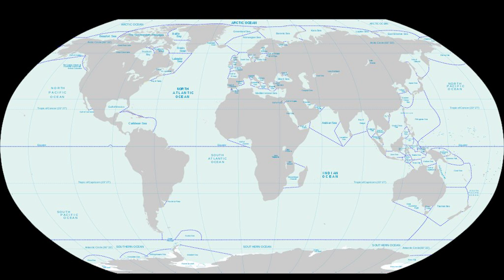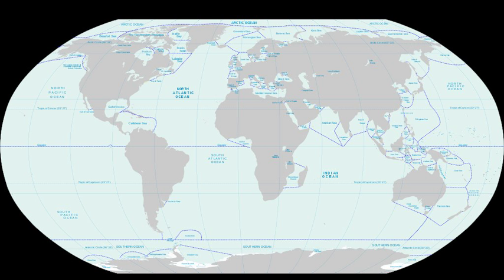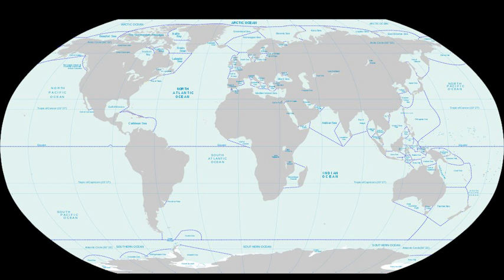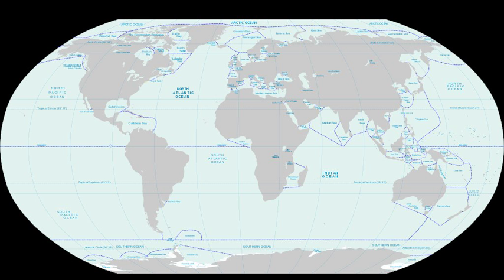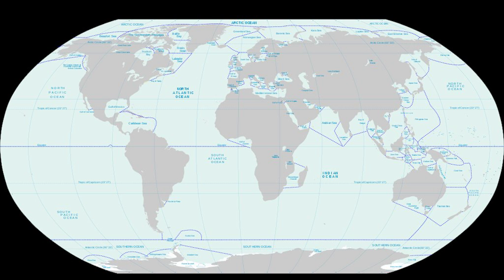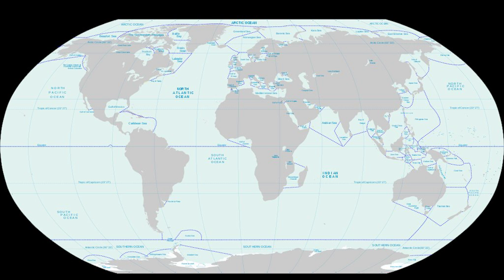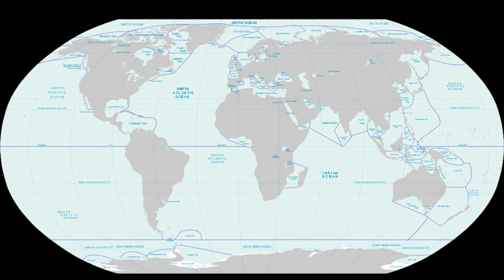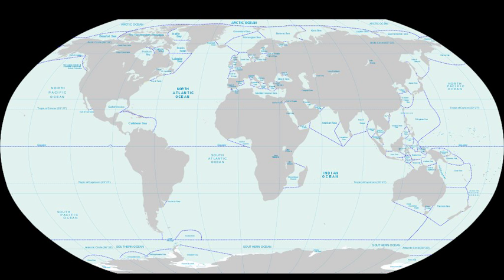List of seas | Wikipedia audio article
This is an audio version of the Wikipedia Article:
List of seas

SUMMARY
This is a list of seas - large divisions of the World Ocean, including areas of water variously, gulfs, bights, bays, and straits.